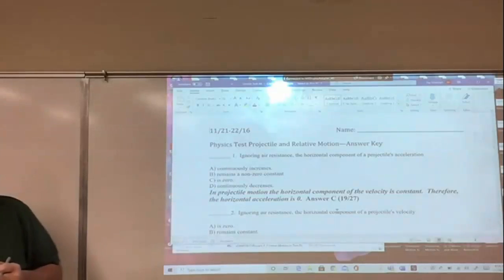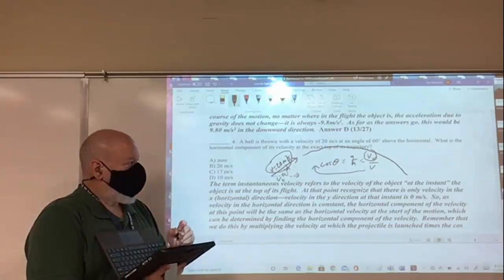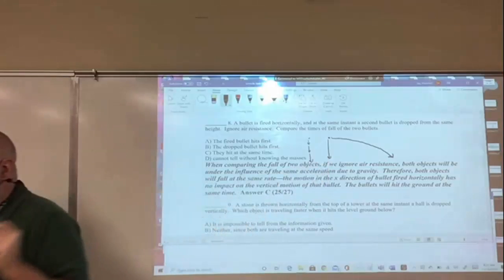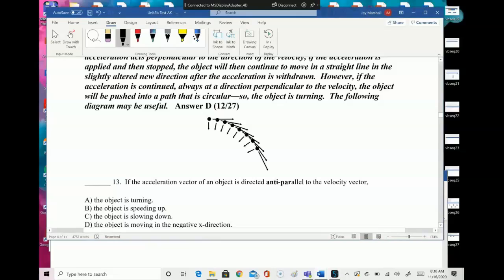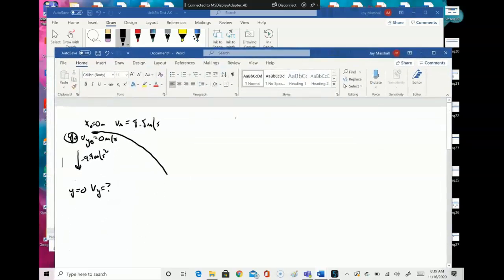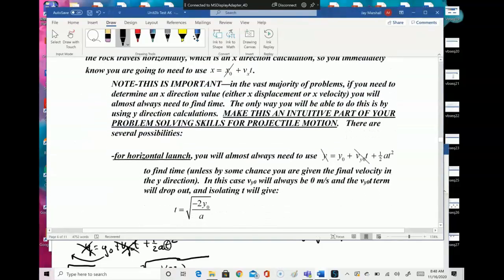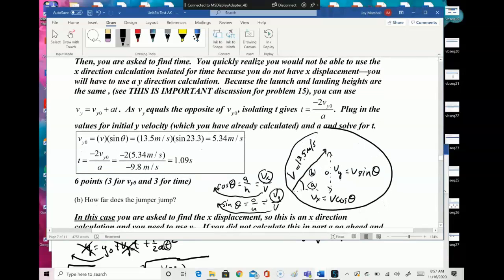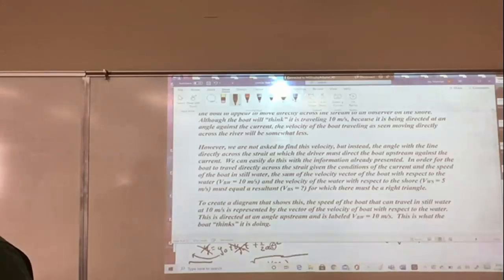Physics (2) Motion in Two Dimensions Test Review (part 1)